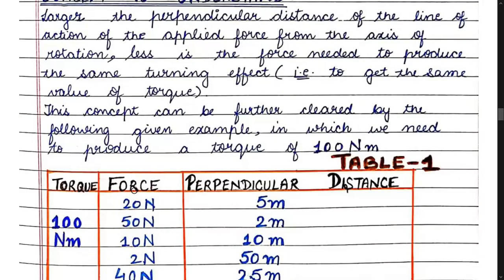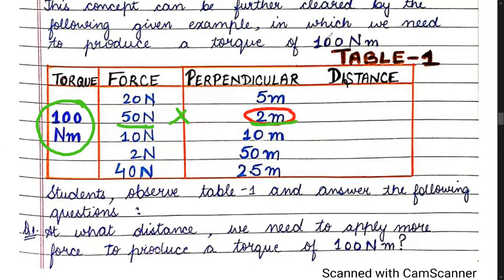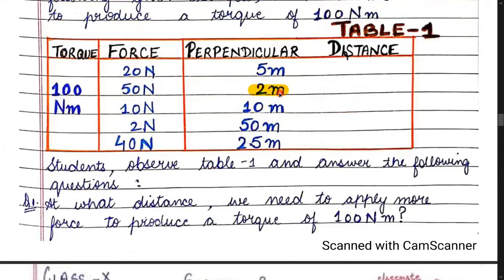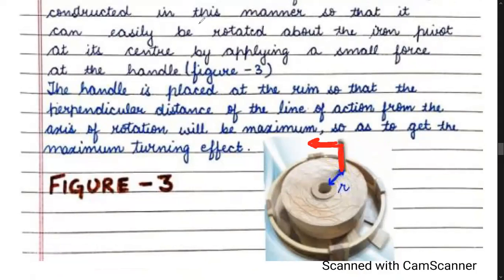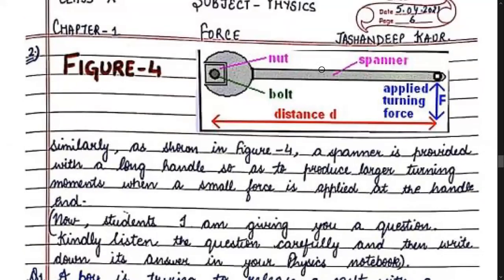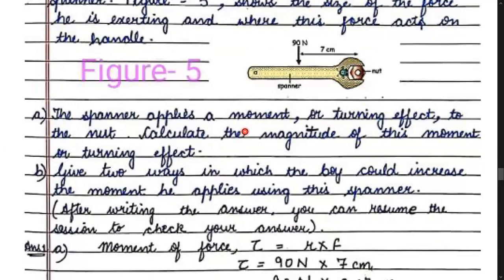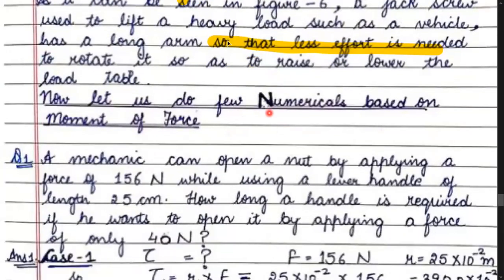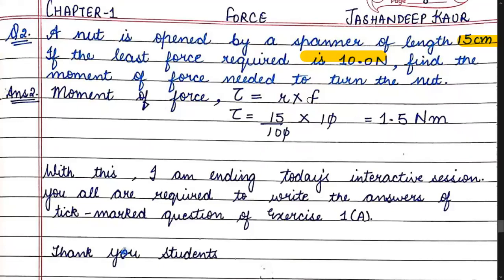Applications of Torque - II , Physics, Class 10